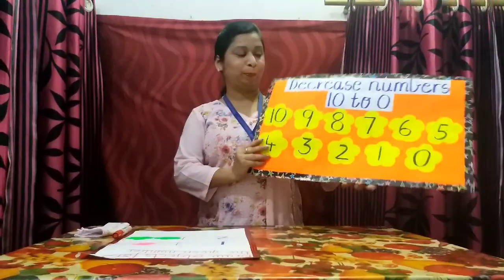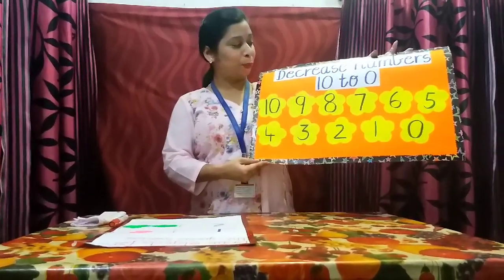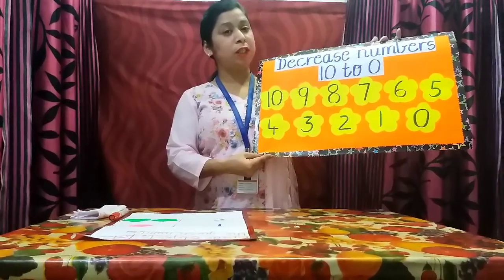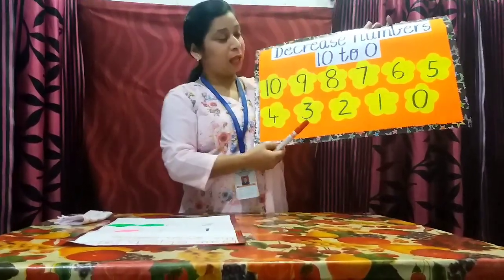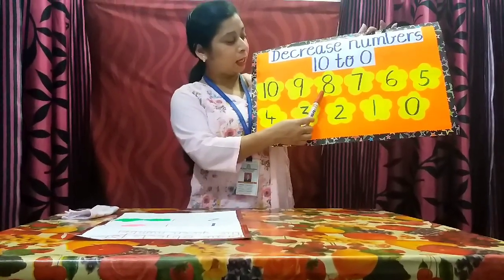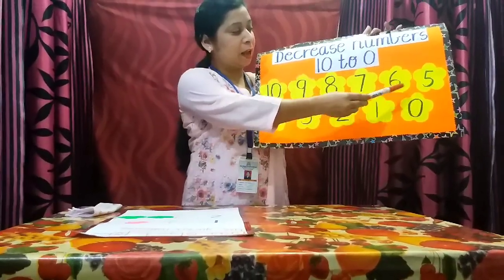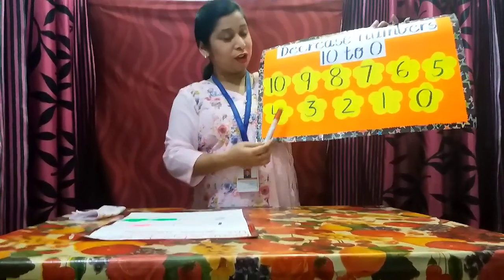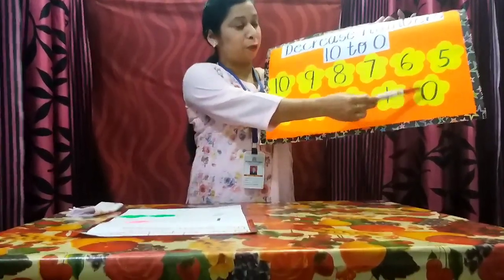LKG MATHS DECREASE DRAW OBJECT (DON BOSCO PRIMARY SCHOOL)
DECREASE THE NUMBER 10 T0  0, DRAW OBJECT FOR GIVEN NUMBERS